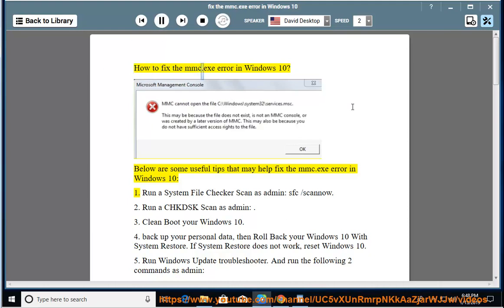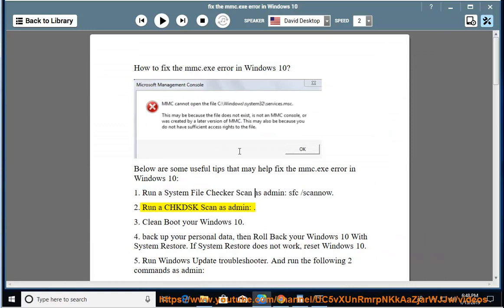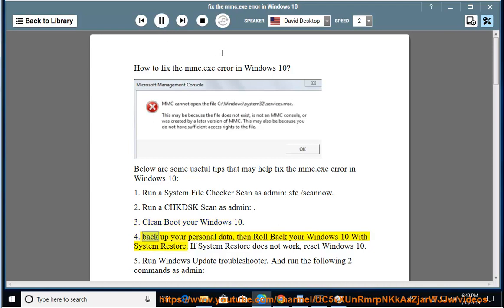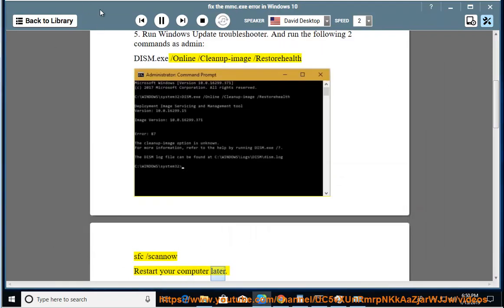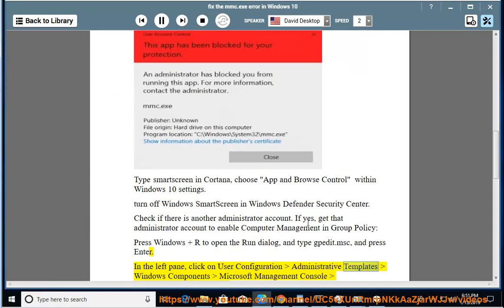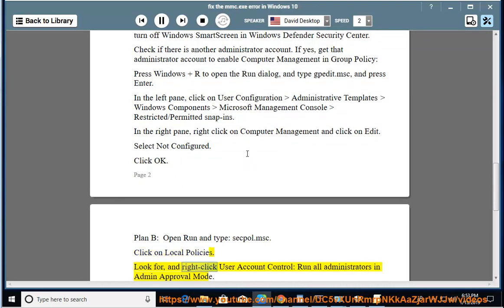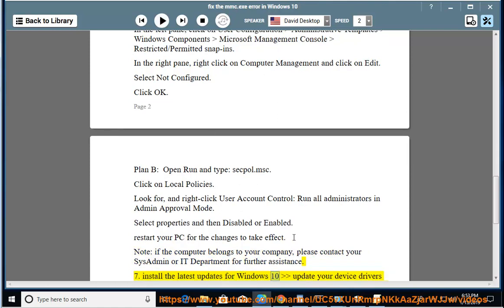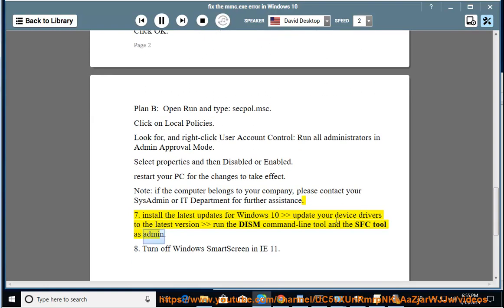Fix mmc.exe error in Windows 10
Here's how to Fix mmc.exe error (aka, "This app has been blocked for your protection... mmc.exe.") in your Windows 10. Learn more?

Fix games randomly uninstalled or deleted by Xbox One
Download Official Office 2019 offline installer (Microsoft Office 2019 IMG Download)
Fix Camtasia not opening in Windows 10